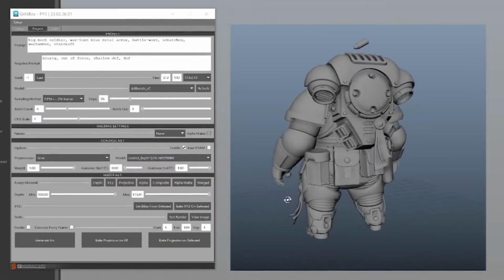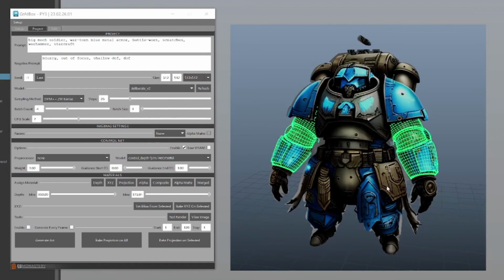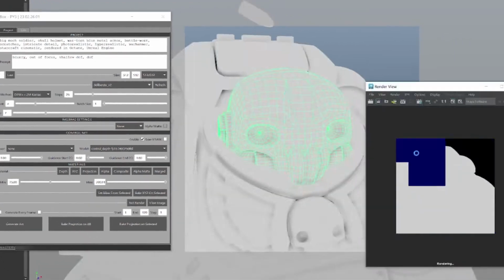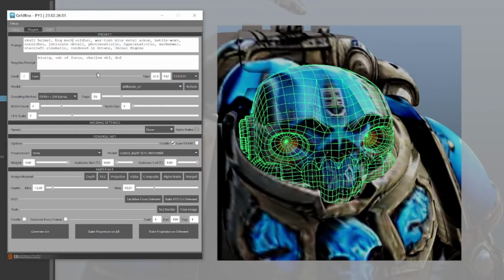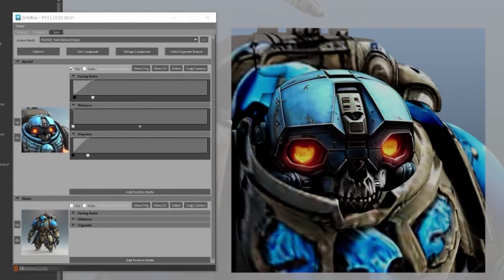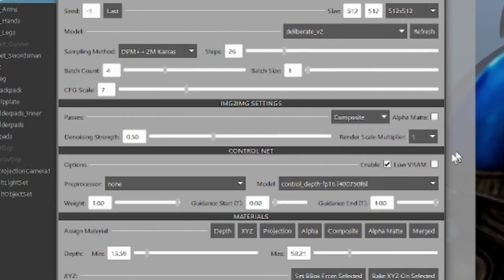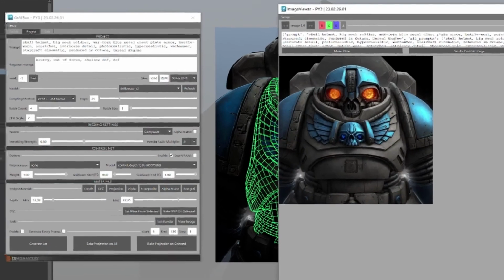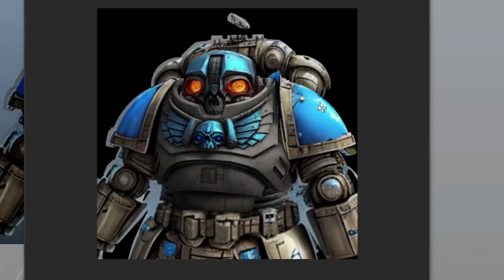Stable Diffusion для Maya⁠⁠